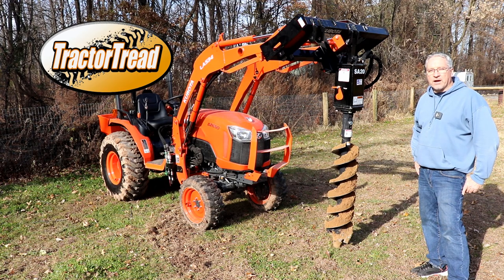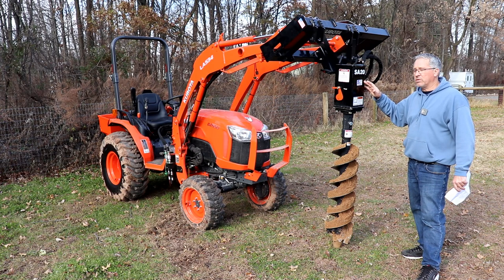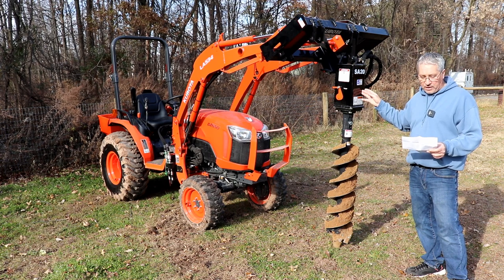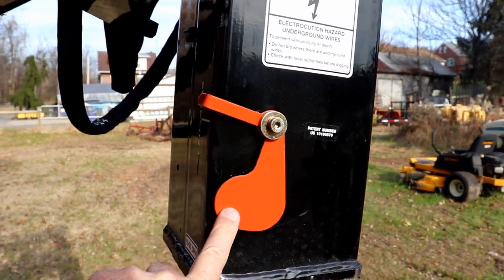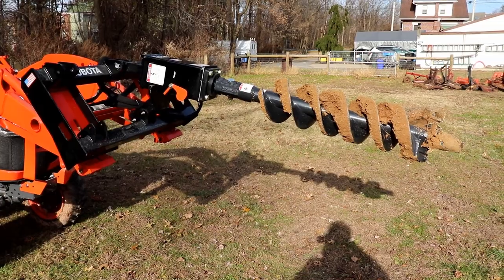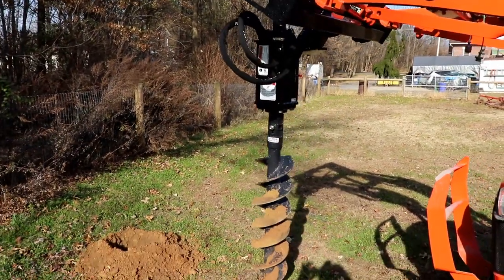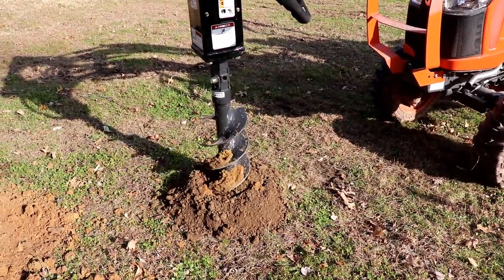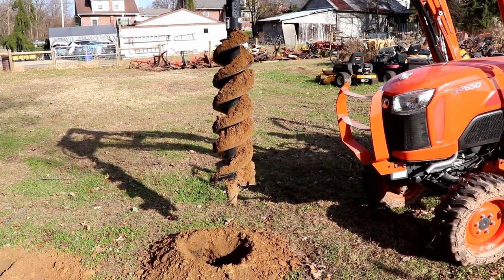Kubota B Series Attachments - Land Pride Post Hole Digger SA20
This Kubota B Series attachment works great. The Land Pride SA20 post hole digger can get the job done fast and efficiently. You can apply downforce with the loader when using the quick attach post hole digger. With auger sizes from 6" to 36" to you can find the right auger to do the job. This post hole digger is hydraulic driven and uses a pump rated for 10-20 gallons per minute. The Kubota B2650 hydraulics are rated at 8.7 gallons per minute. This digger is a little more expensive than the 3 point hitch mounted post hole digger but well worth it.

Kubota B Series Attachments - Land Pride SA20 Post hole digger